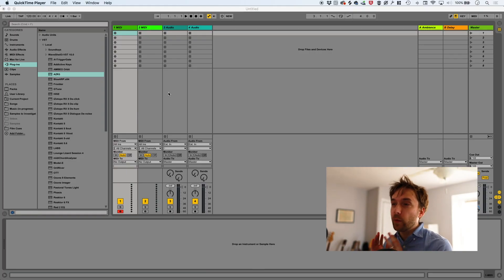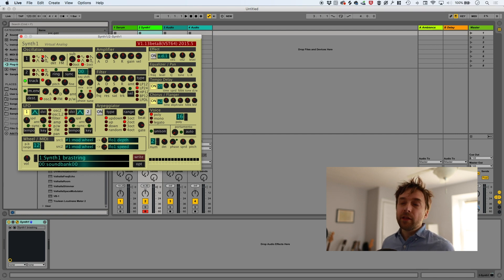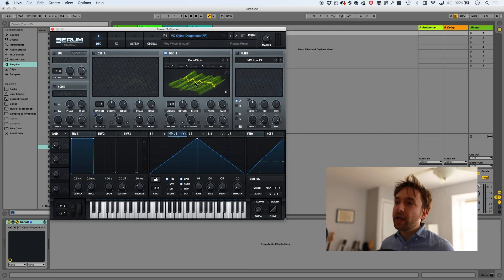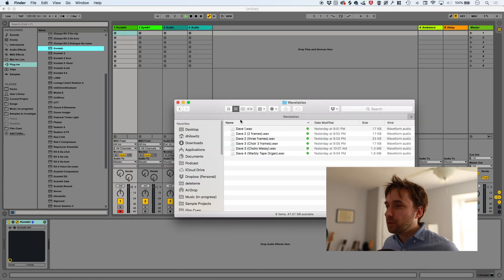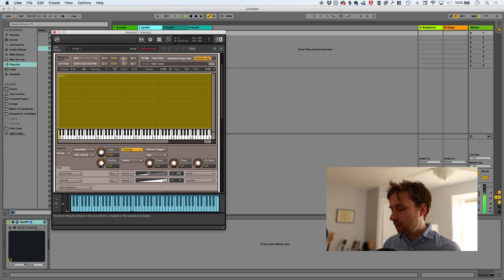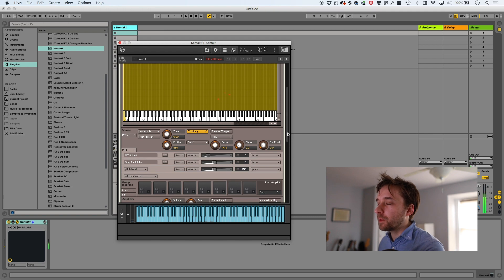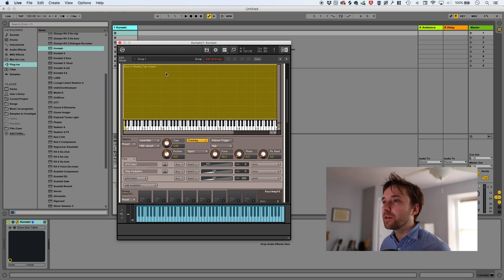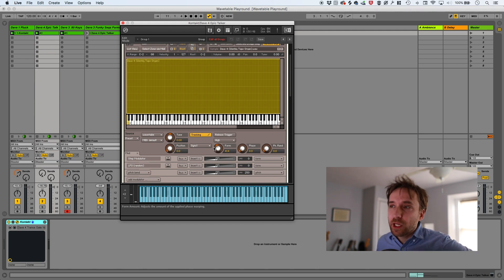How to use wavetables in Kontakt 6 + FREE Kontakt 6 wavetable mini-library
In this video, I explore the new Wavetable function in Kontakt 6. In the process, I make a series of 80s-inspired wavetable instruments.

The patches I made in this video can be download

I'll be making more soon.

Table of Contents:

Making wavetables in Serum - 3:49
Patch 1: Modulating position in Kontakt 6 - 6:16
Patch 2: Modulating form in Kontakt 6 - 8:40
Showing off all the patches - 12:15